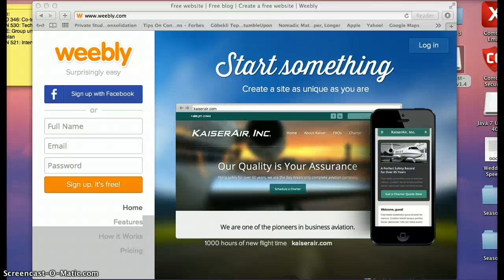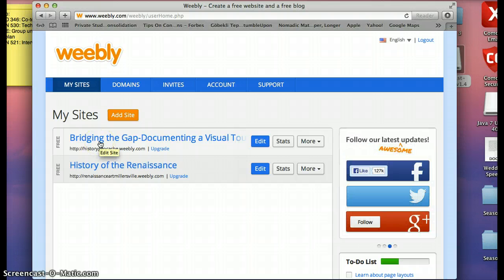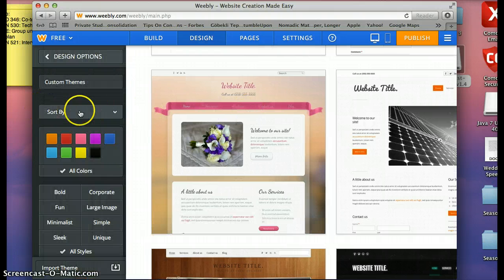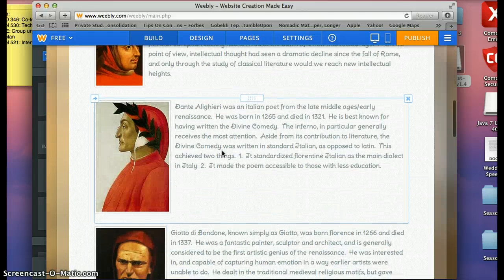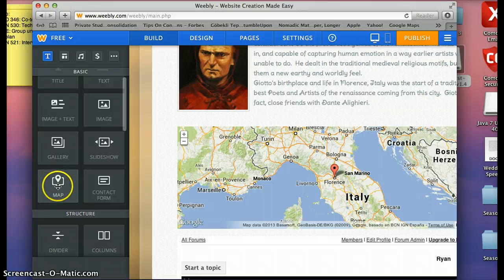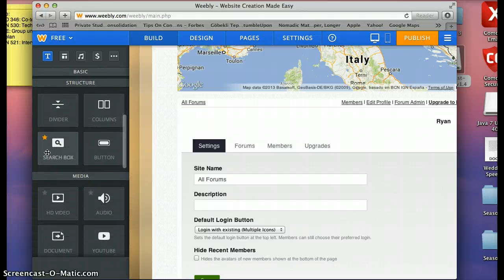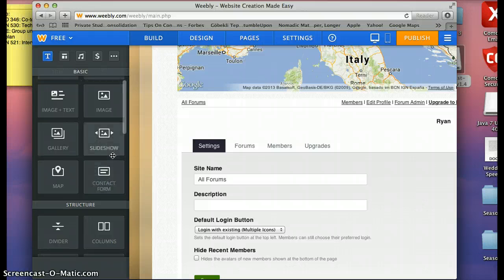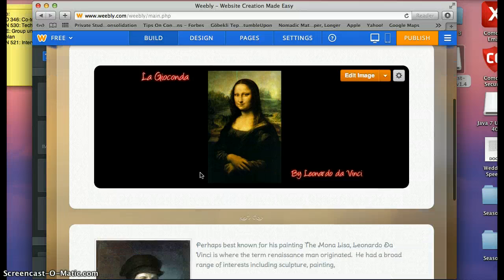My Screencast-Ryan Smith-weebly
A screen cast showing how to use the free website weebly